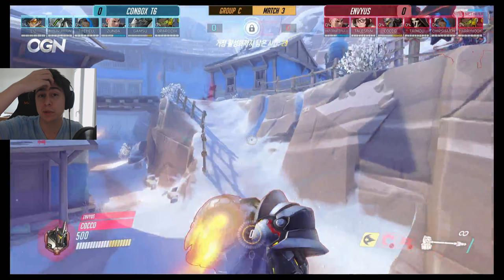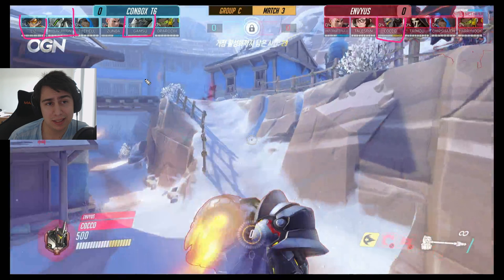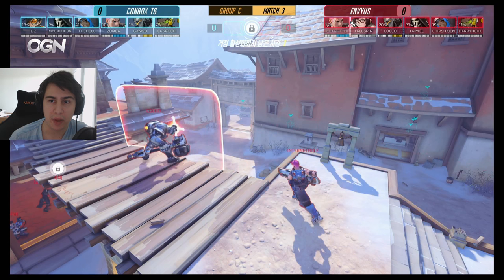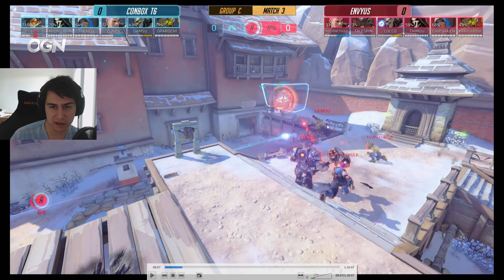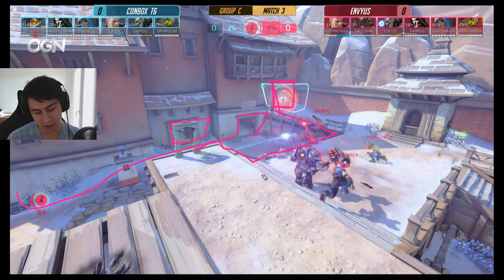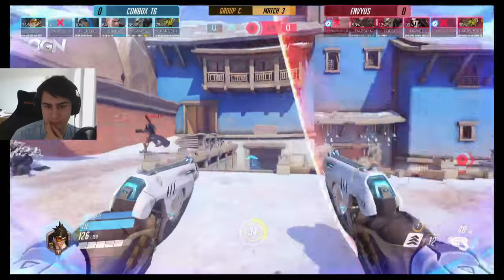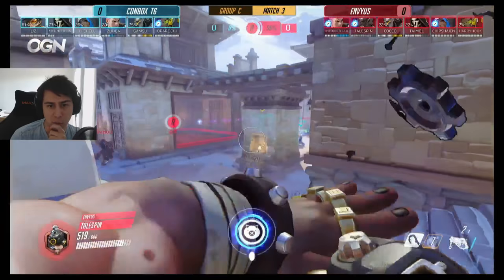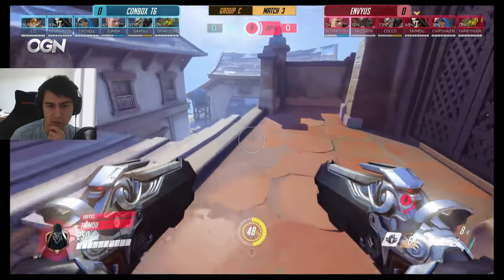Review: EnvyUs vs ConboxT6 - Map1 Nepal - OGN APEX Group C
VOD Review of EnvyUs vs ConboxT6 (Map1: Nepal) in Group C of the OGN APEX Tournament.